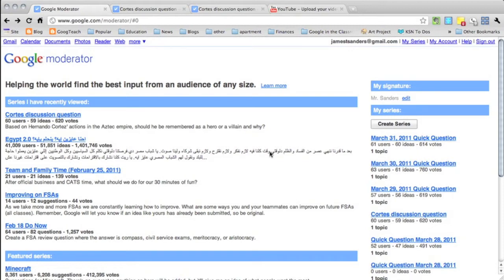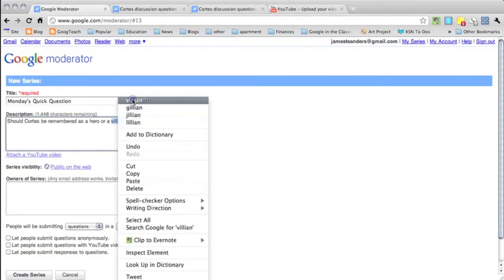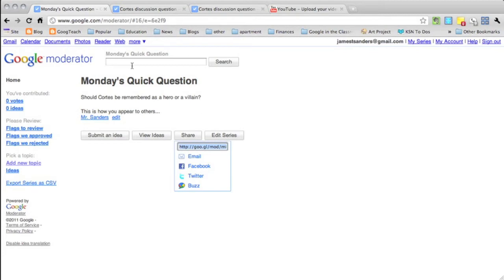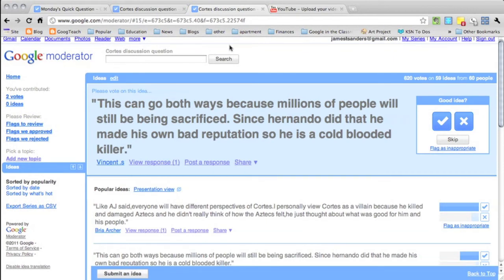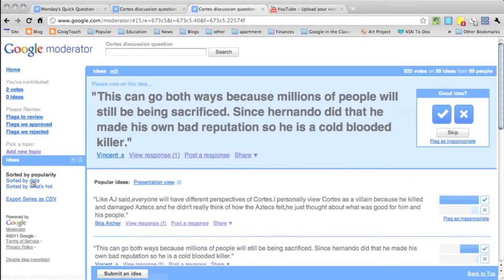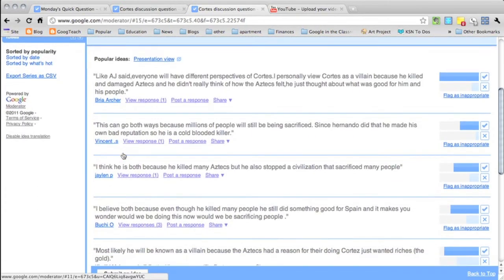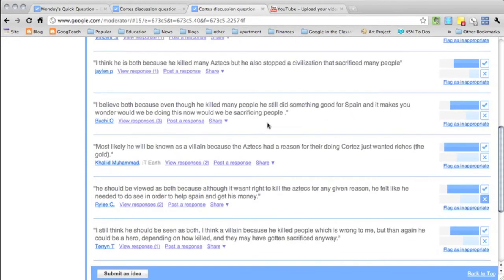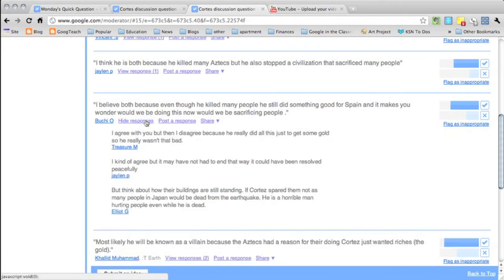Using Google Moderator for Classroom Discussions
This video will show you how to have set up a forum for engaging online discussions with your students.